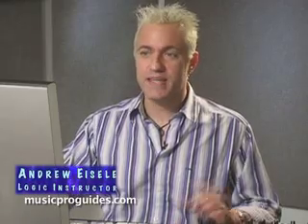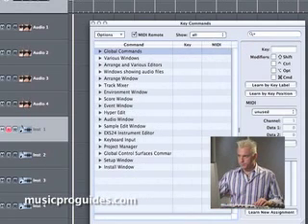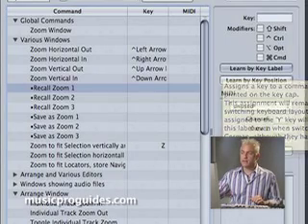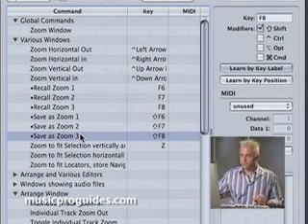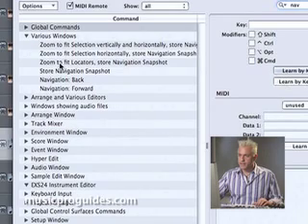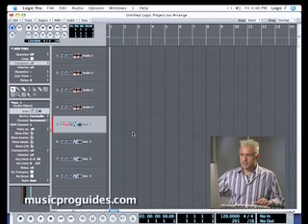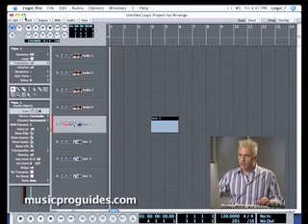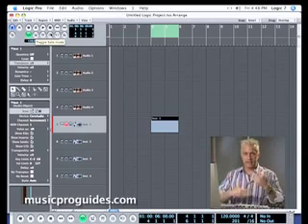Using Key Commands in Logic 7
Tips for setting up key commands in Apple's Logic 7, excerpted from the new DVD: Logic Pro 7 - Advanced Level, from the MusicPro Guides series from Hal Leonard. The full video is available now at your nearest Guitar Center.